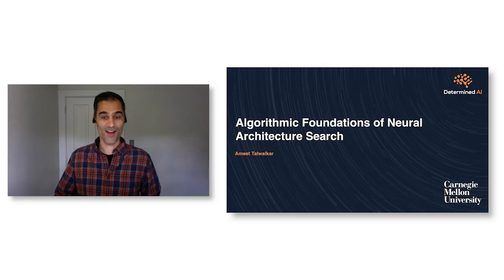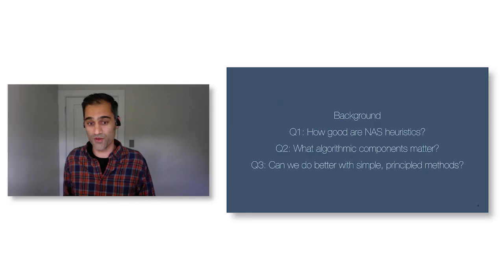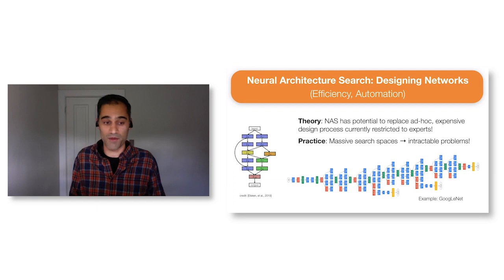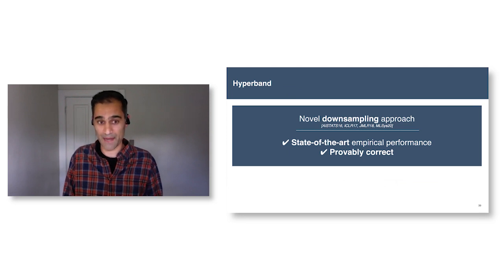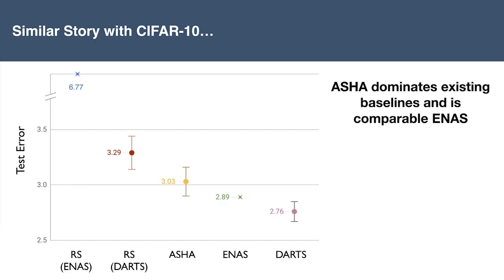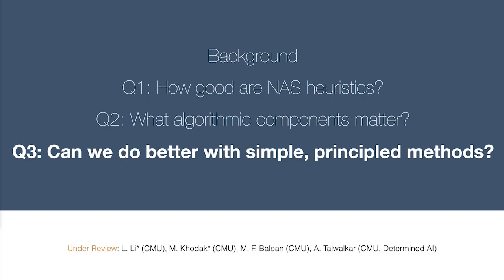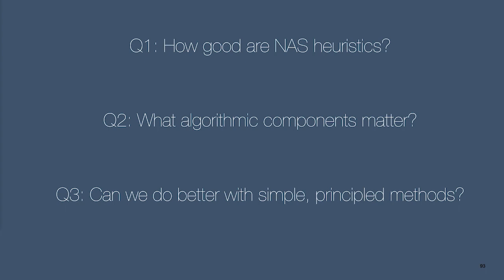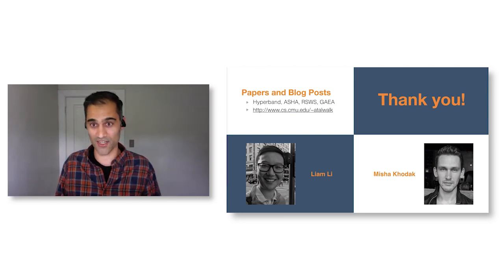Directions in ML: Algorithmic foundations of neural architecture search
Neural architecture search (NAS)—the problem of selecting which neural model to use for your learning problem—is a promising direction for automating and democratizing machine learning. Early NAS methods achieved impressive results on canonical image classification and language modeling problems, yet these methods were algorithmically complex and massively expensive computationally. More recent heuristics relying on weight-sharing and gradient-based optimization are drastically more computationally efficient while also achieving state-of-the-art performance. However, these heuristics are also complex, are poorly understood, and have recently come under scrutiny because of inconsistent results on new benchmarks and poor performance as a surrogate for fully trained models.

In this talk, we introduce the NAS problem and then present our work studying recent NAS heuristics from first principles. We first perform an extensive ablation study to identify the necessary components of leading NAS methods. We next introduce our geometry-aware framework called GAEA, which exploits the underlying structure of the weight-sharing NAS optimization problem to quickly find high-performance architectures. This leads to simple yet novel algorithms that enjoy faster convergence guarantees than existing gradient-based methods and achieve state-of-the-art accuracy on a wide range of leading NAS benchmarks.

Together, our theory and experiments demonstrate a principled way to co-design optimizers and continuous parameterizations of discrete NAS search spaces.

Ameet Talwalkar is an assistant professor in the machine learning department at Carnegie Mellon University and is also co-founder and chief scientist at Determined AI. His interests are in the field of statistical machine learning. His current work is motivated by the goal of democratizing machine learning and focuses on topics related to scalability, automation, fairness, and interpretability of learning algorithms and systems.

Learn more about the Directions in ML: AutoML and Automating Algorithms virtual speaker series